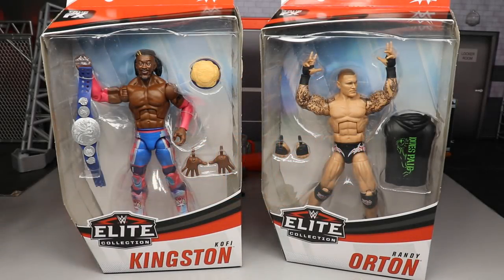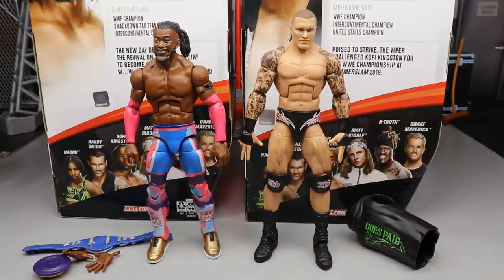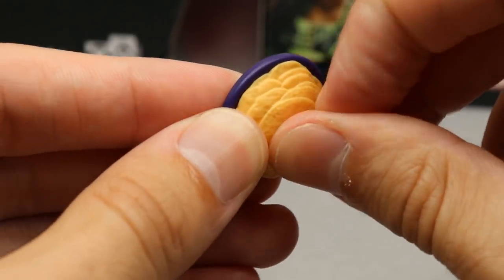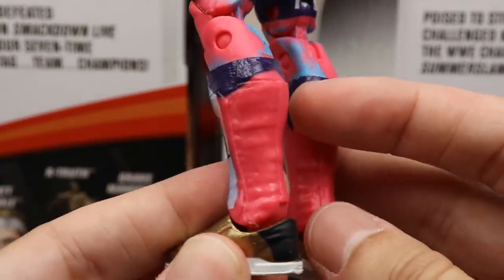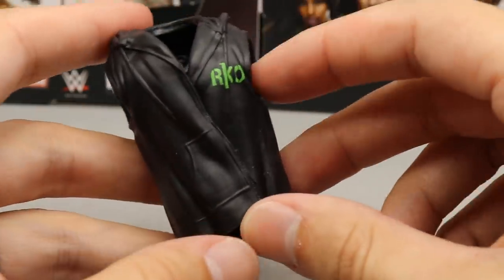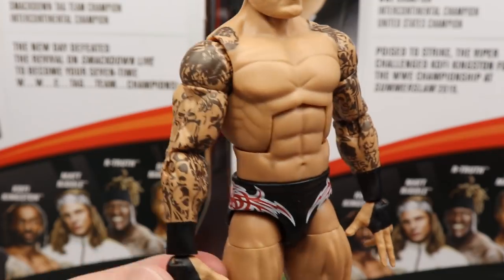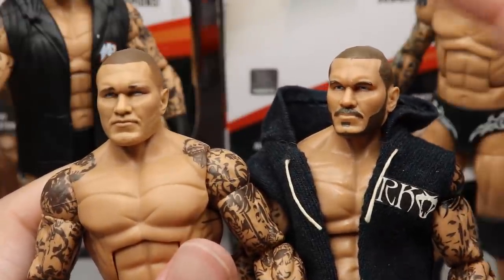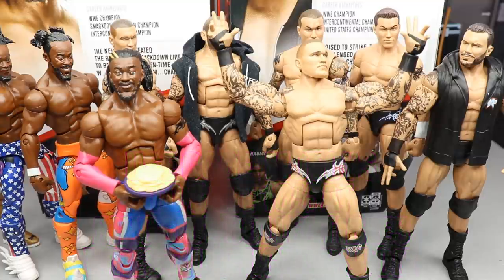WWE ELITE 78 RANDY ORTON & KOFI KINGSTON FIGURE REVIEW!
WWE Elite 78 Randy Orton & Kofi Kingston action figure review wwe elite 78 figures hauls wwe figure haul new wwe toys new wwe figures 2020 sdcc 2020 reveals new wwe elite images new wwe action figure reveals comic con at home 2020 wwe mattel 2020 comic con reveals this year wrestling figures wwe 2020